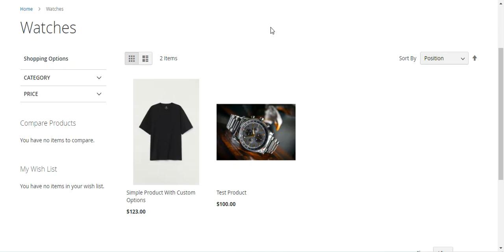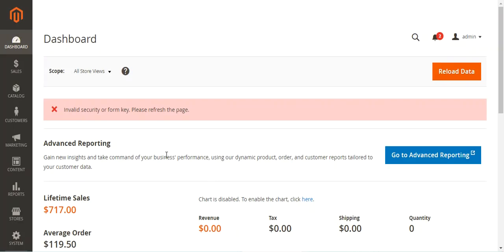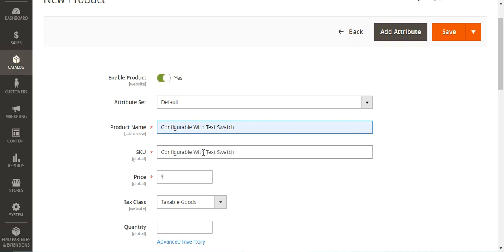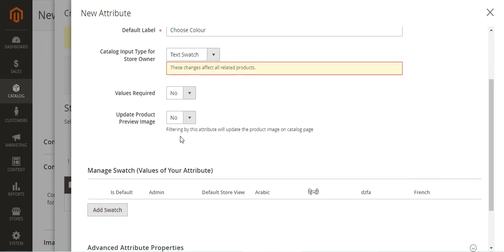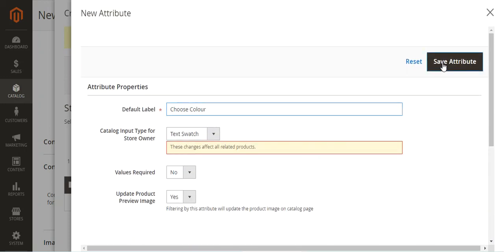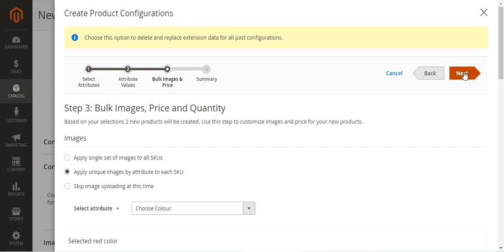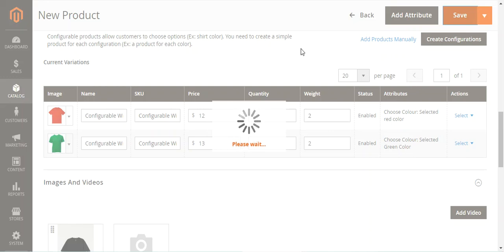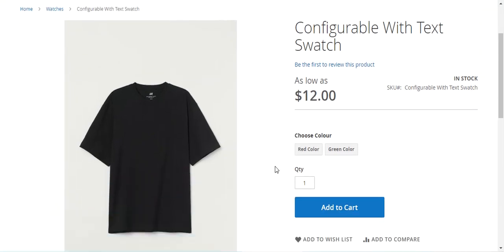How To Create Configurable Product With Text Swatch Options In Magento 2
In this video, we have shown that in Magento 2 how we can create a configurable product with text swatch options.

2. Raise a Ticket via our HelpDesk system